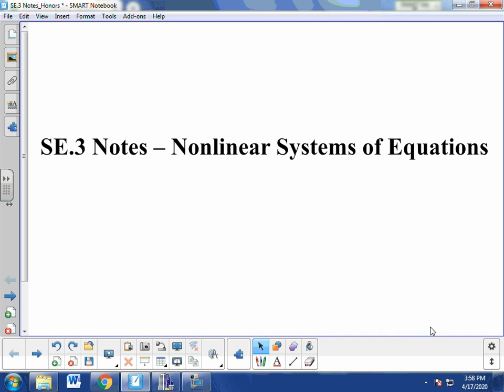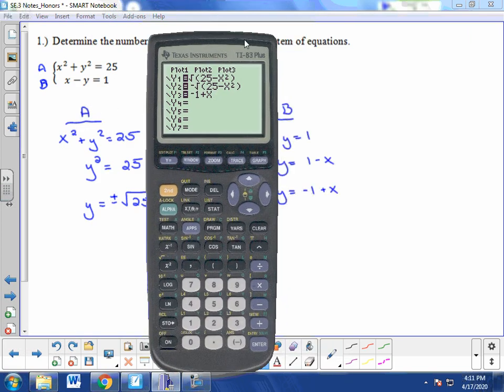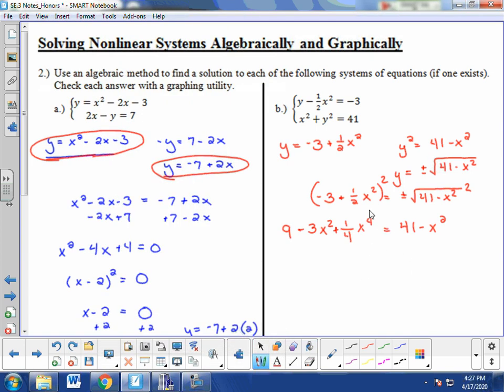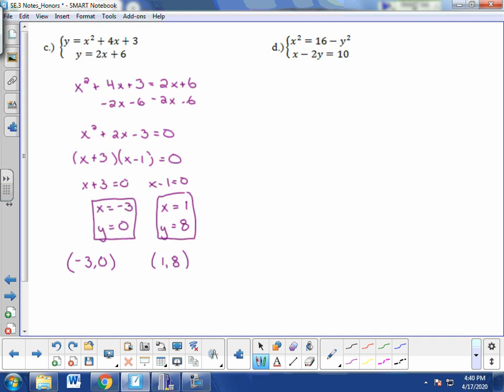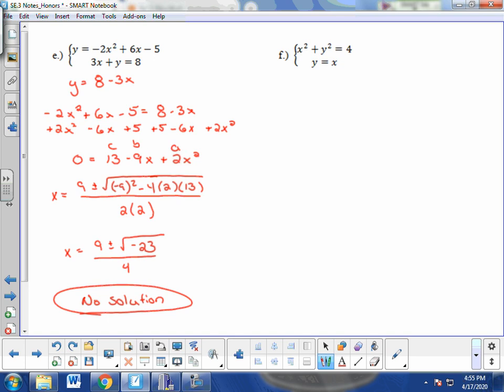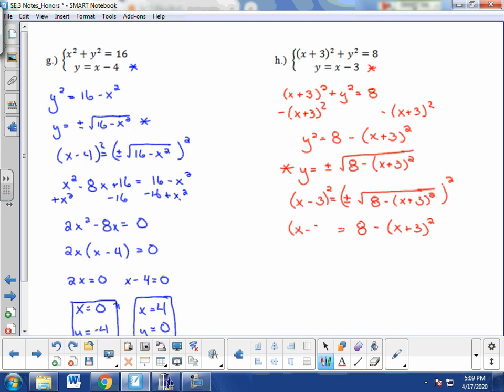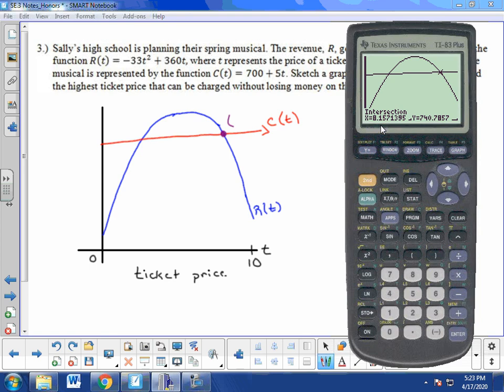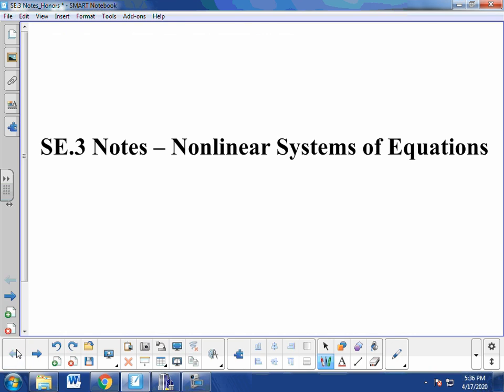SE 3 Notes - Nonlinear Systems of Equations